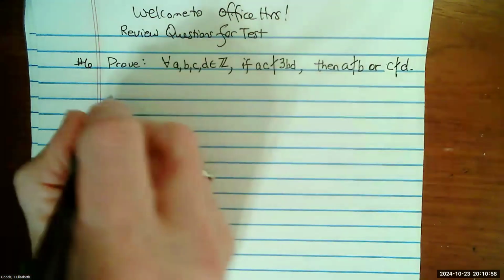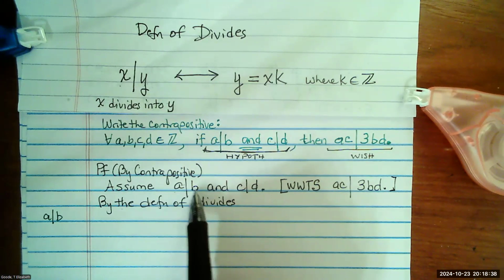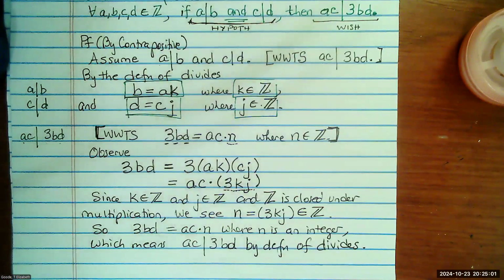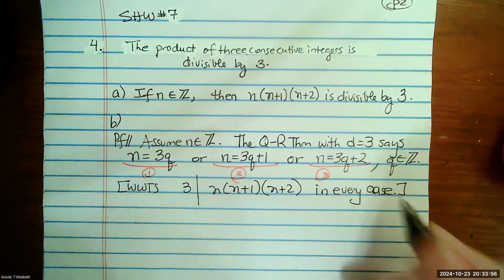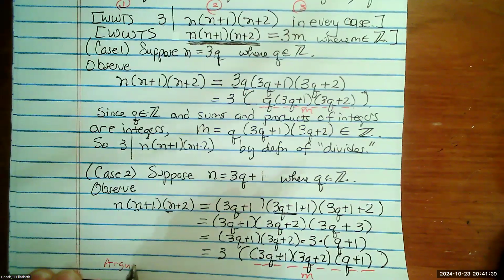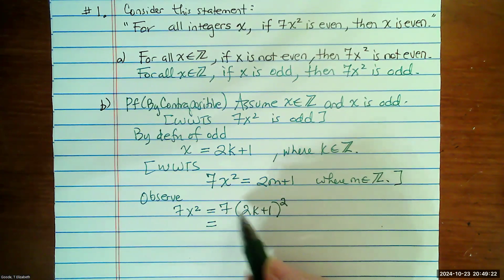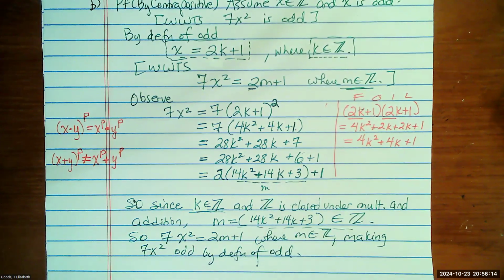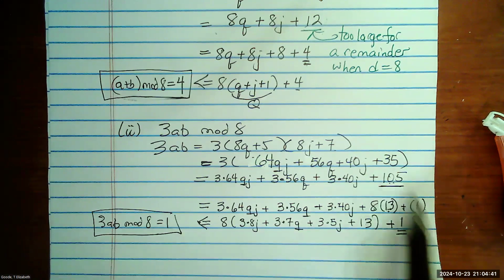263 Office Hour 10-23-24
Review Test 2 Problem 6
SHW 7 Prob 4
SHW 8  Prob 1
SHW 7  Prob 2